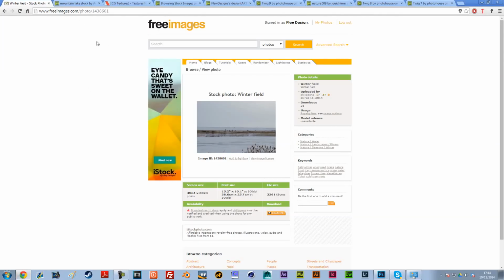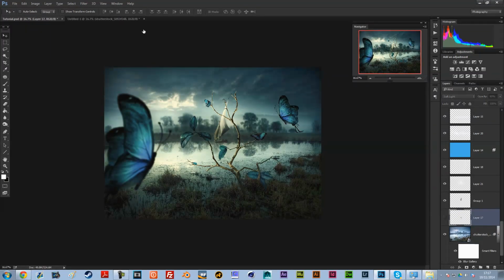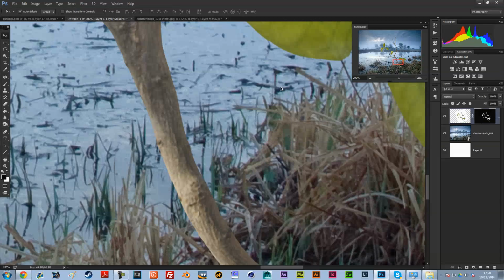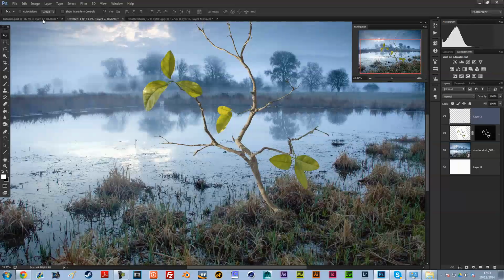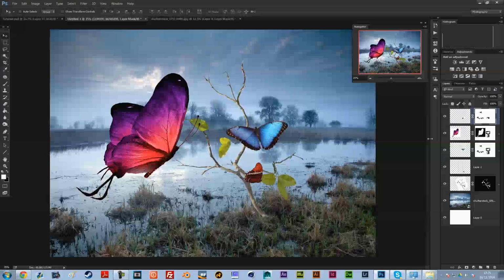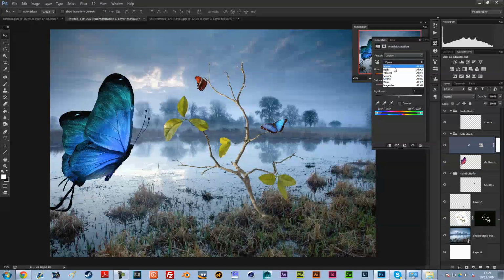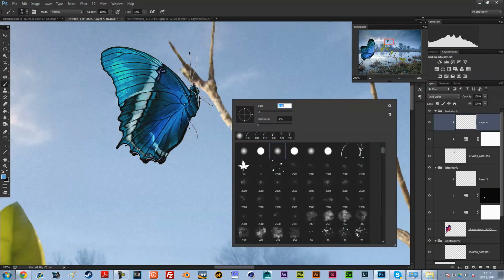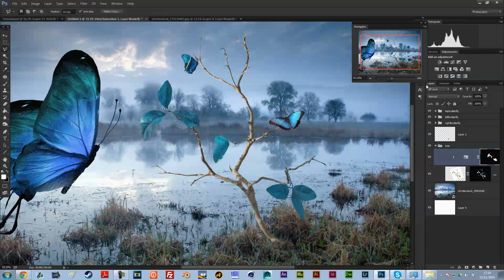Cyan Lake - Photo Manipulation Tutorial - Part 1 (Photoshop) | CreativeStation GM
Note: CreativeStation got rights to publish this video from the maker of this video. If this video belongs to you and you never authorized this video to go live or if there is materials that has been used in this video that belongs to you and was used with out your permission, immediately contact us and we will remove this video.

CreativeStation Team